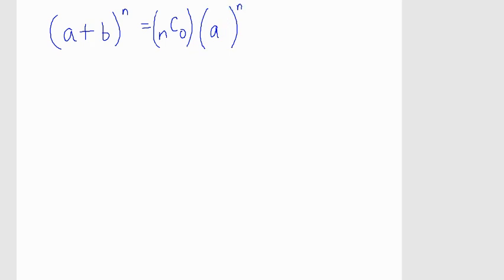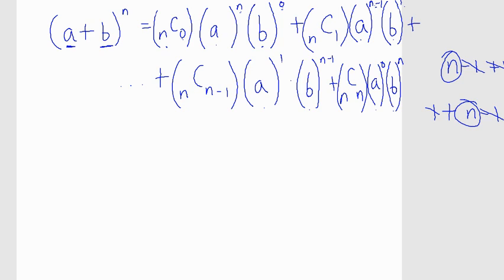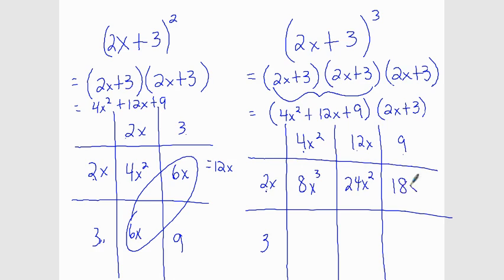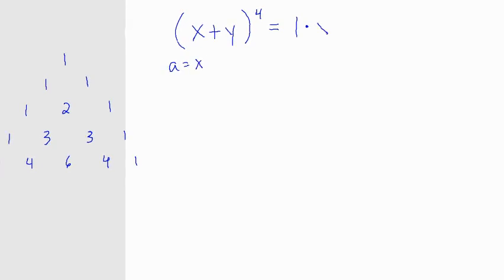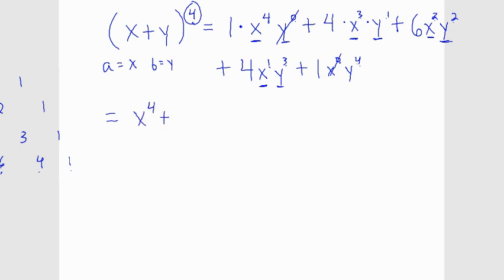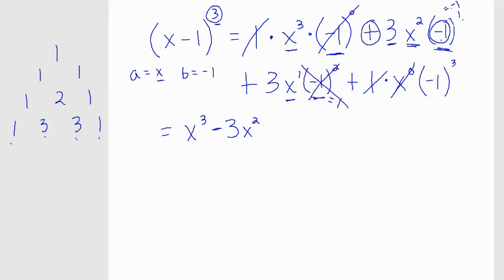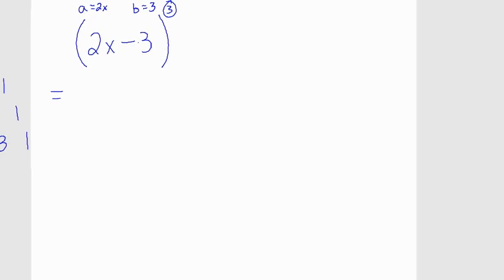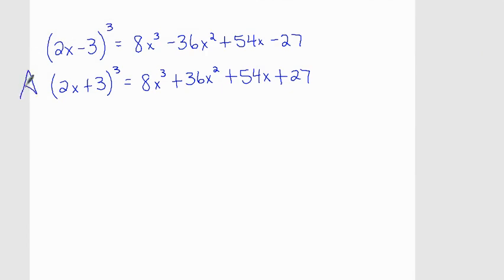What is Binomial Expansion and how to Use It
In this video, I cover Binomial Expansion and when to use it over traditional distribution for multiplying polynomials.